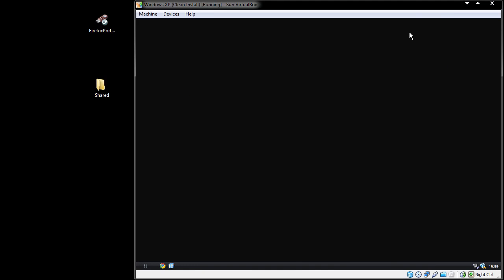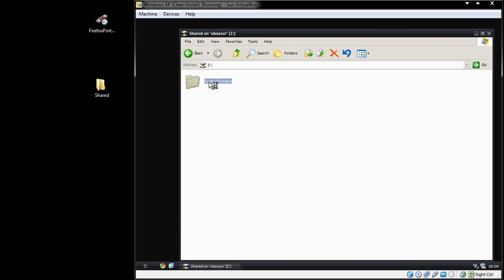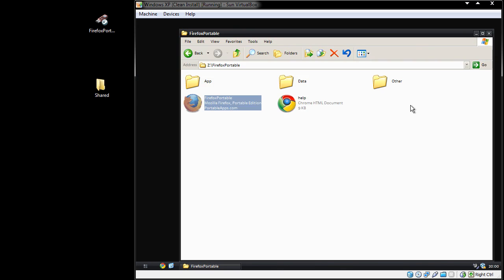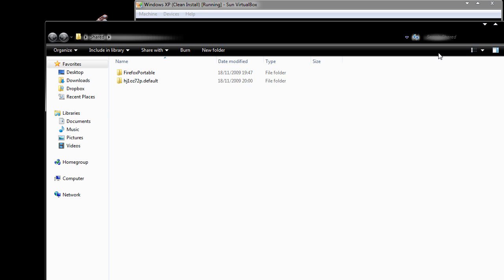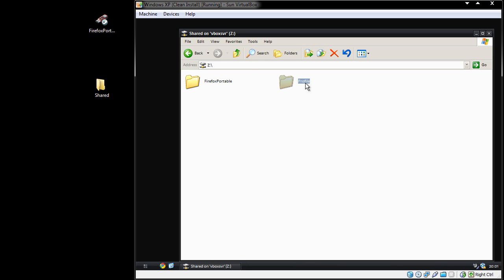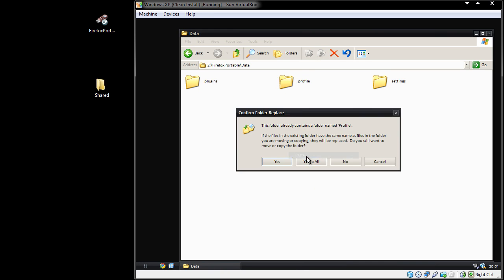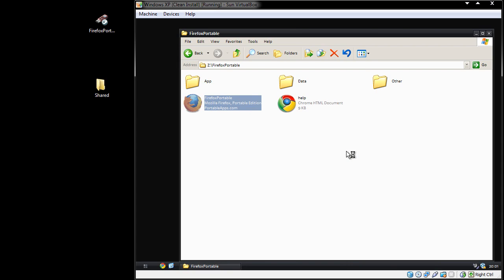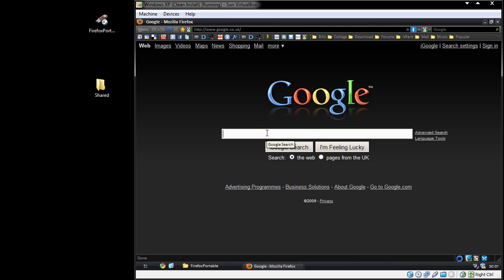How To Turn Your Firefox Into A Portable Firefox